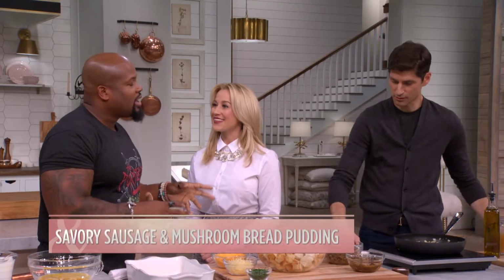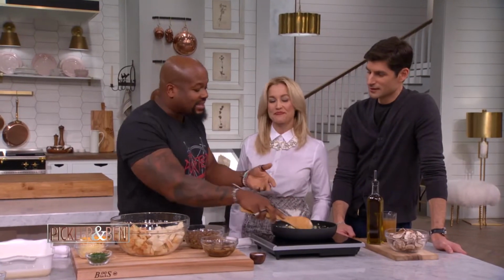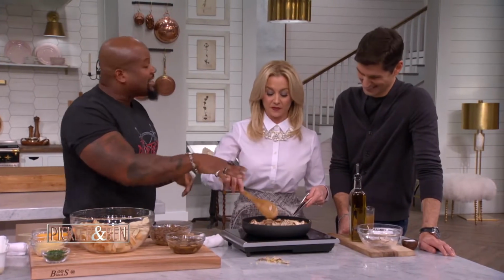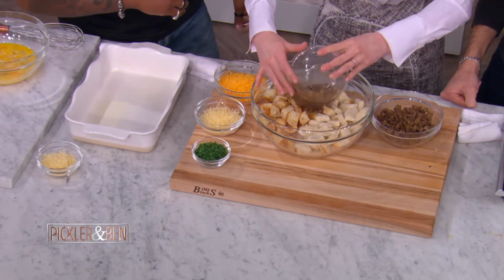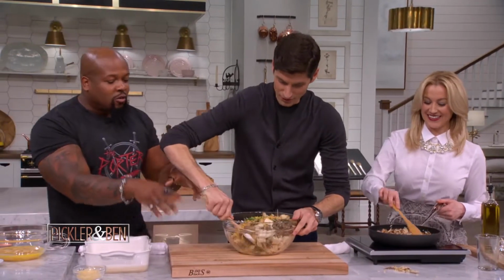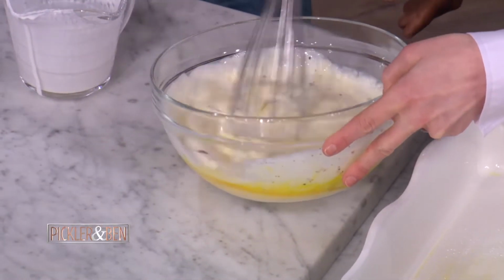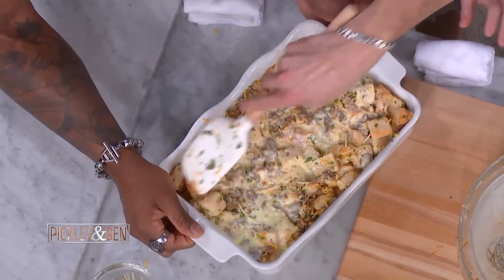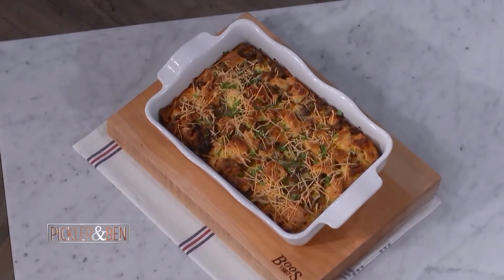This Savory Bread Pudding Is Like No Other! - Picker & Ben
David Rose is back and he is making Sausage Mushroom Bread Pudding! Yum!